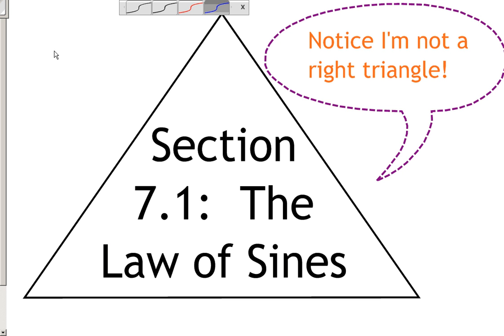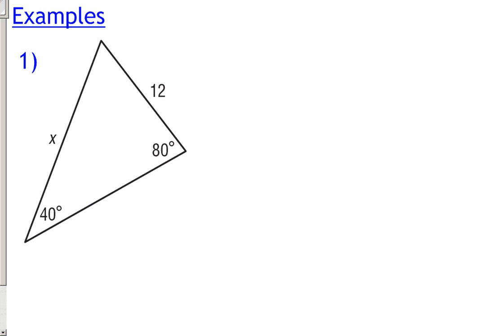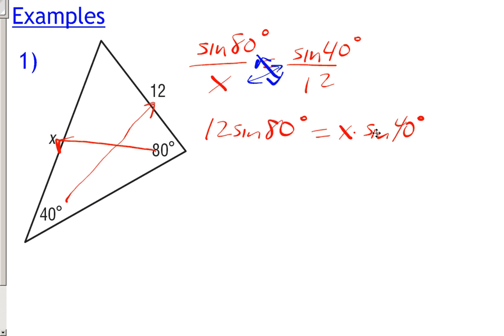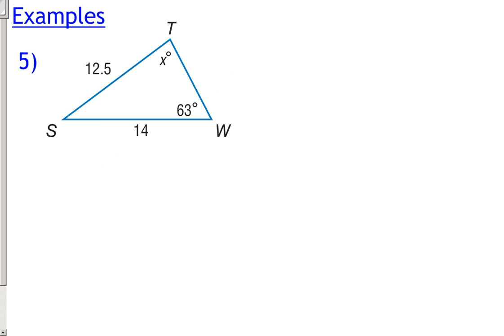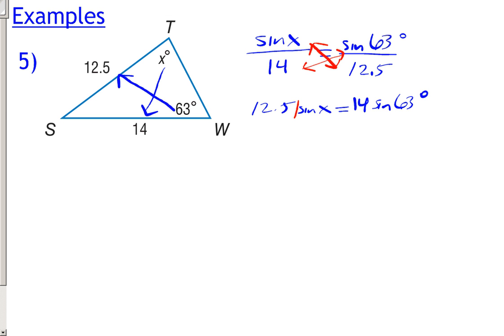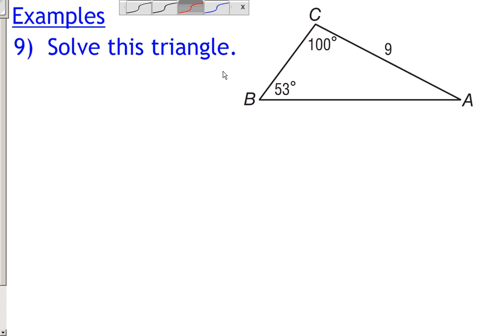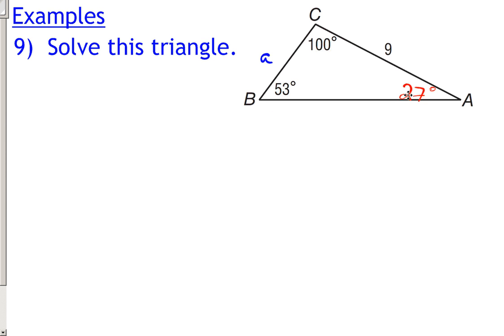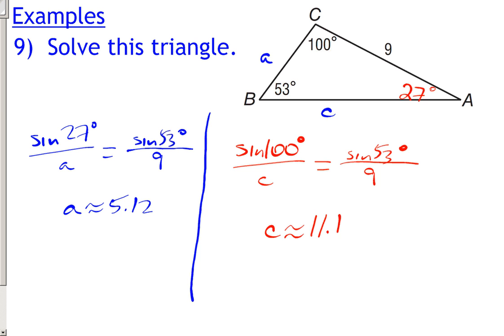Law of Sines